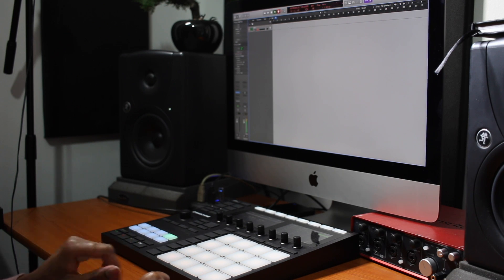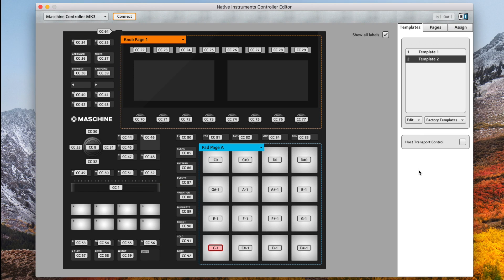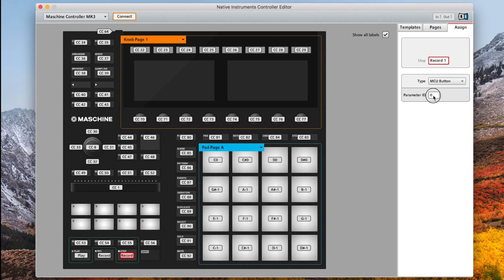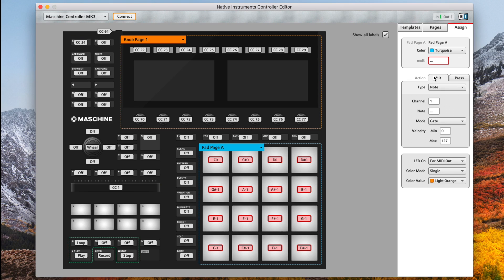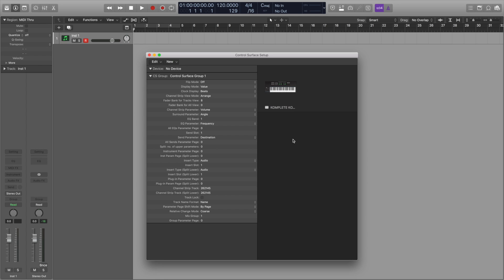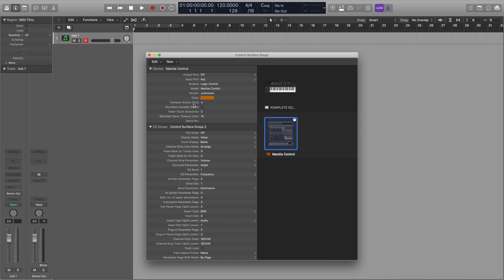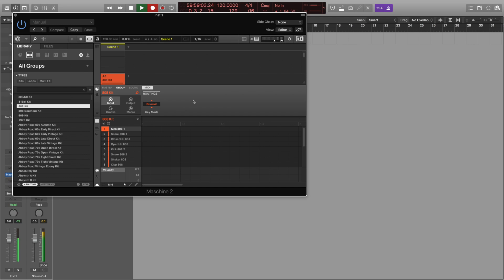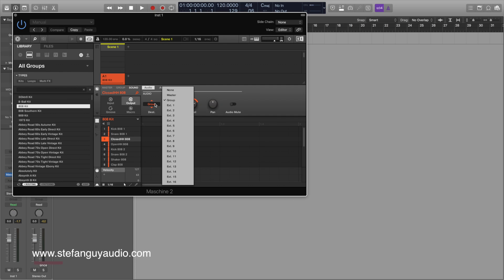Using Maschine MK3 Transport Buttons + Pads in Logic Pro X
Free Controller Editor Template | Play, record, stop and loop inside of Logic Pro X with the Maschine MK3. In the video below I’m going to show you how to set your Maschine MK3 up to control Logic Pro X’s transport control. You’ll also be able to use the 16 pads to record MIDI straight into Logic Pro X’s arrange window.

Now I’ll be the first to say this, the Maschine MK3 is a beast but only whilst in its natural habitat. If you want to get the most out of your Maschine MK3, learn the Maschine stand-alone software. It’s incredible. However as a long-time Logic Pro X user, I know there are times when you just want to work inside of Logic. So it would be nice if it worked well inside of Logic Pro X too right? The way the Komplete Kontrol MK2 does. This workflow will get you ever so close.

Software Versions:
Controller Editor - 2.2.2
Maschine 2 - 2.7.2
Logic Pro X - 10.3.3

MY PRODUCTS

SAMPLES

KEYBOARDS & CONTROLLERS

HEADPHONES

CONNECT